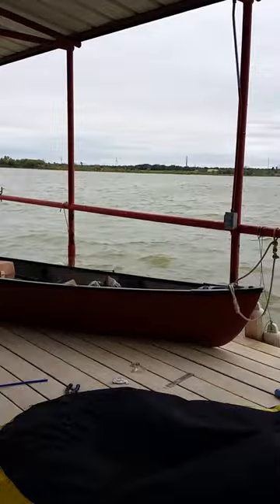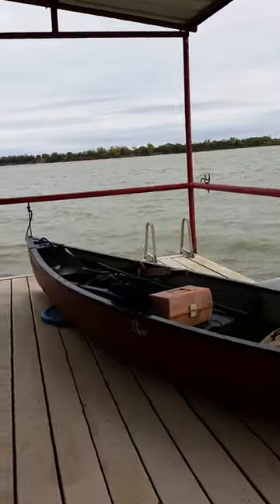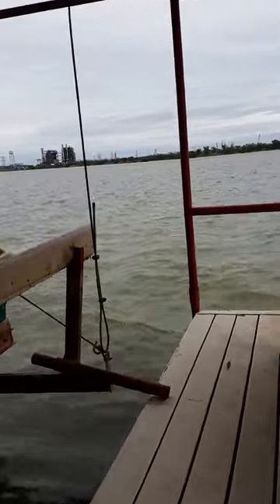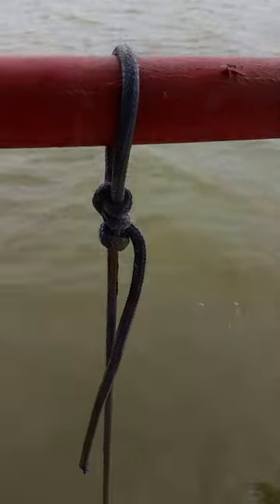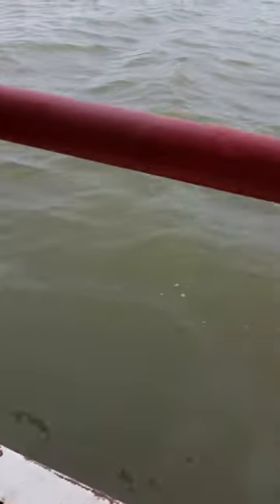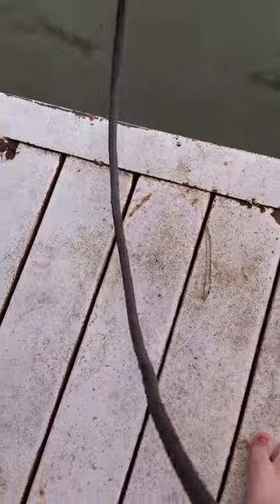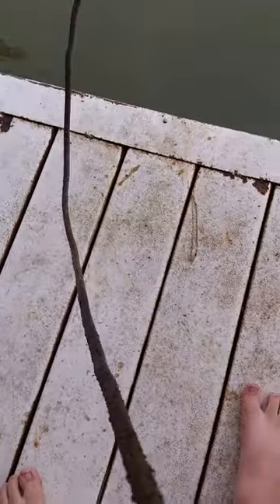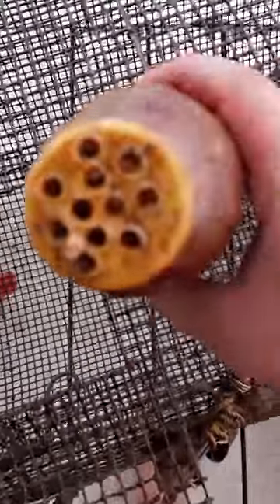Checking the perch trap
It was really windy sorry about that but I am going to get a new battery for my go pro A.S.A.P then I will make more videos thank you for watching.